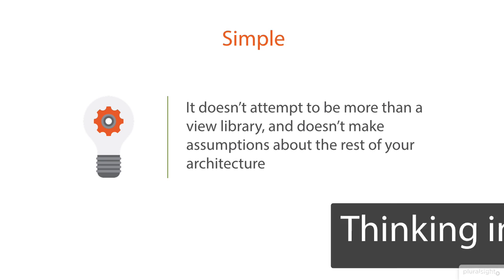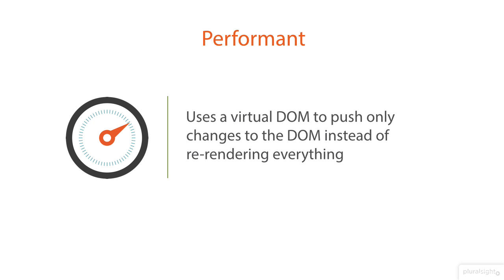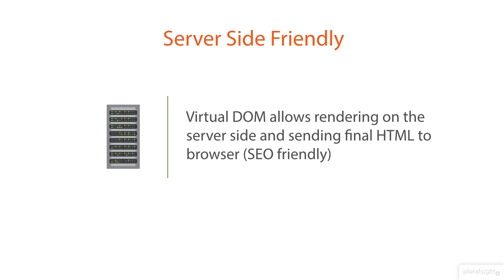2 React Overreview Thinking React